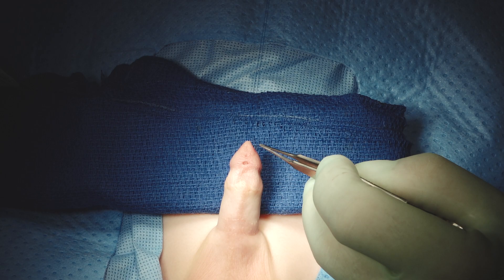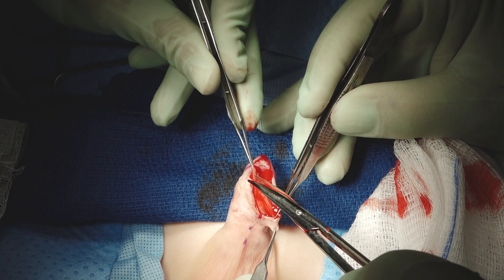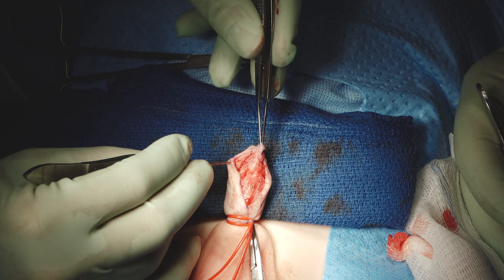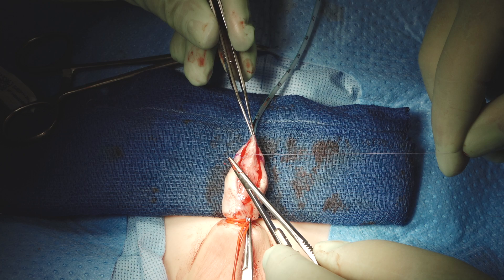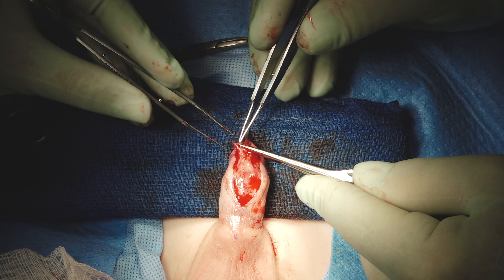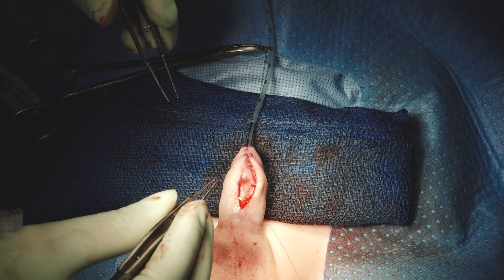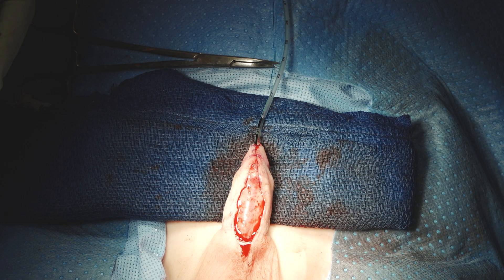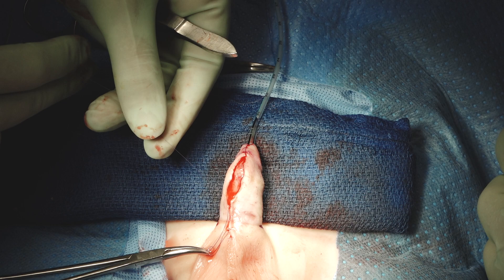Hypospadias Reoperation for Fistula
Dr. Snodgrass and Dr. Bush of the Hypospadias Specialty Center operate on a patient who developed a fistula after undergoing distal hypospadias repair elsewhere. They take you through their decision-making for a simple fistula closure versus a redo hypospadias repair. This unedited video shows the key technical steps in a boy undergoing redo TIP repair: the Y-shaped skin incision, the glans dissection, the urethral plate incision, the barrier flap with ventral dartos, and skin closure.

Drs. Snodgrass & Bush reported that most coronal fistulas can be closed primarily as seen But in this case, formal glansplasty is required.